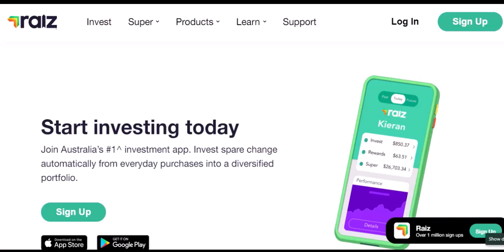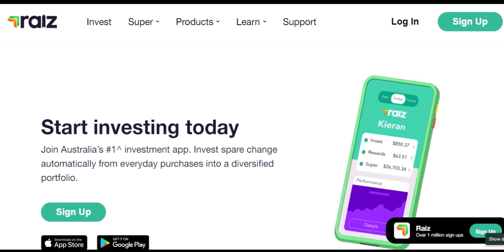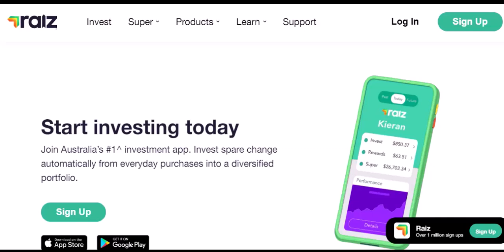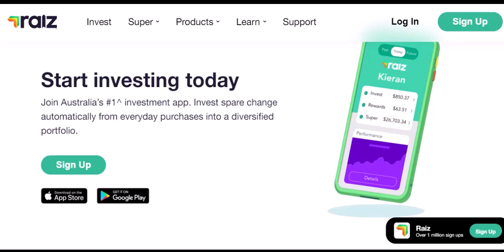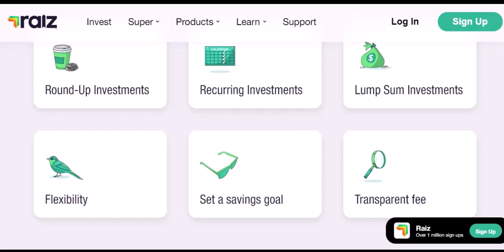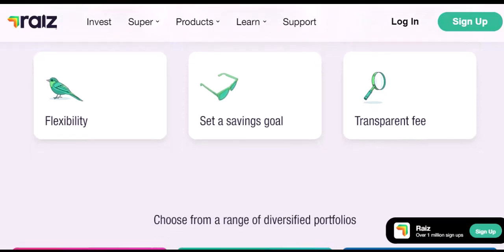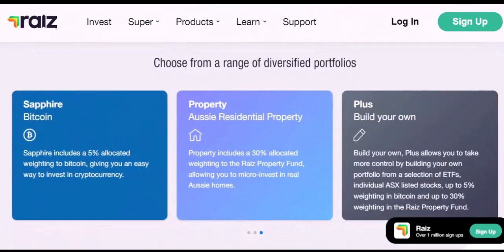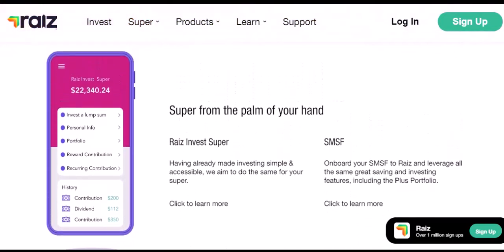What is the minimum balance for Raiz?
In this video we talk about What is the minimum balance for Raiz